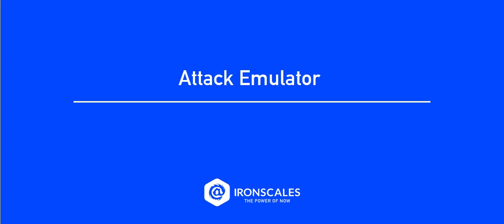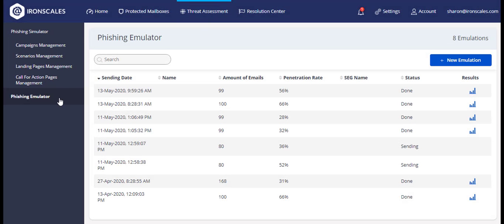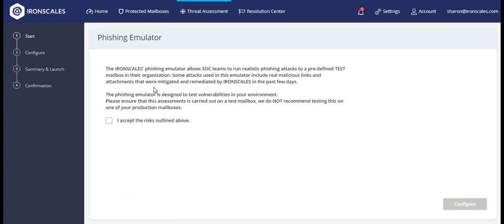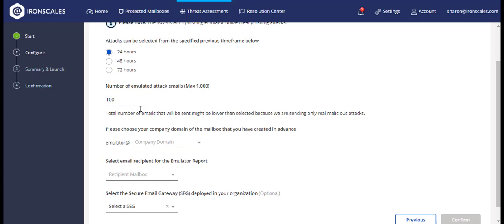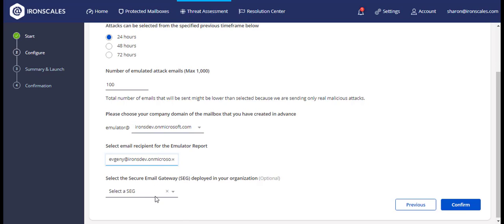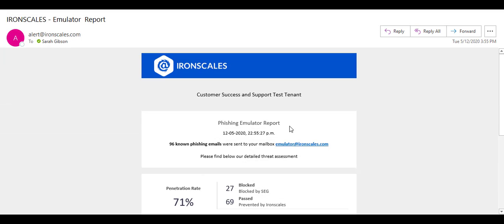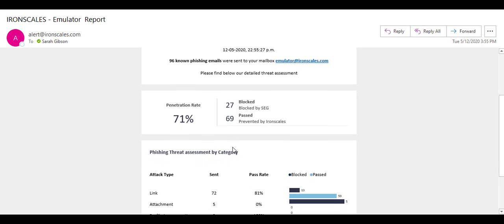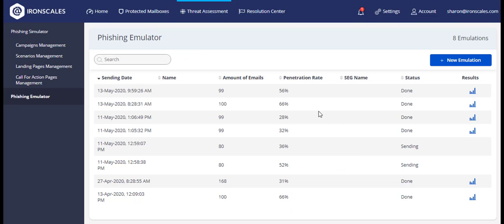Attack Emulator 2